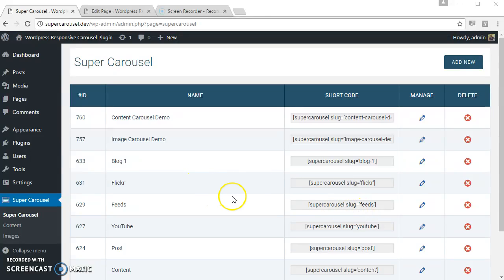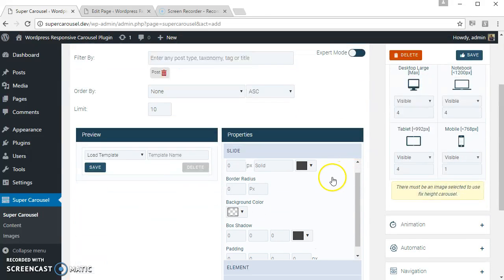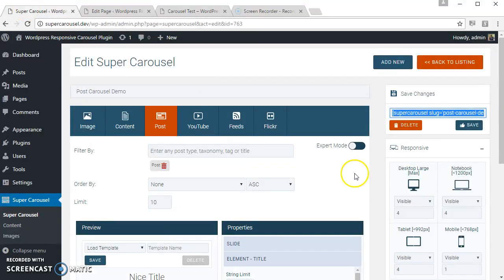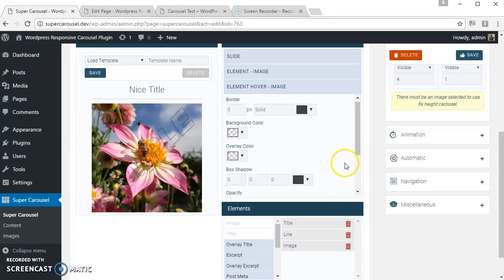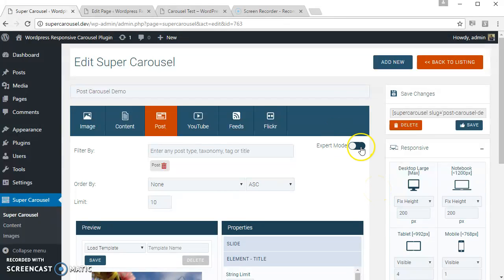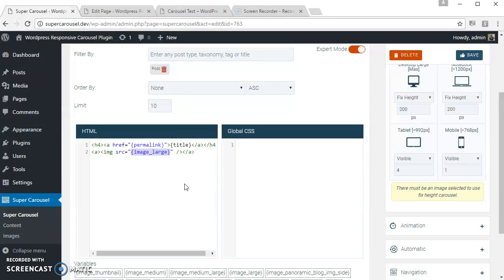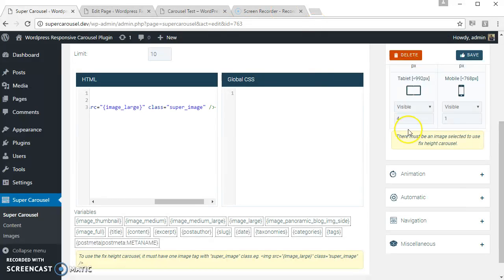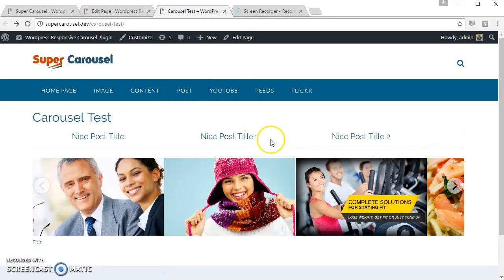Super Post Carousel Using WordPress Super Carousel Plugin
Super Post Carousel enables user to create carousel from posts, taxonomies, custom posts and custom taxonomies.